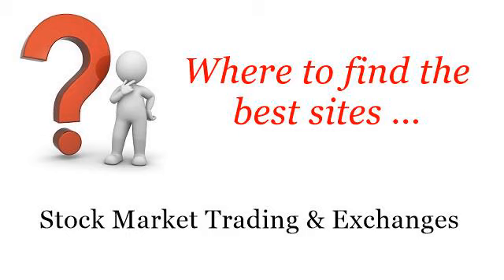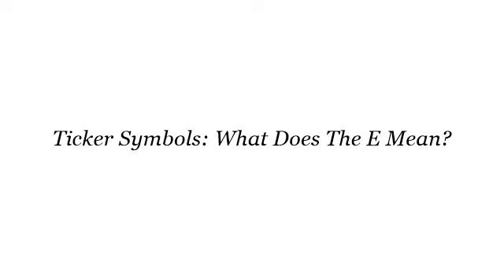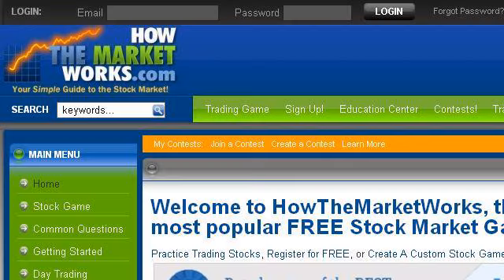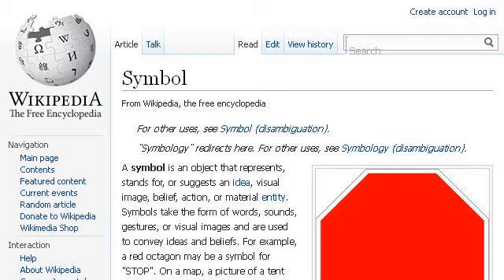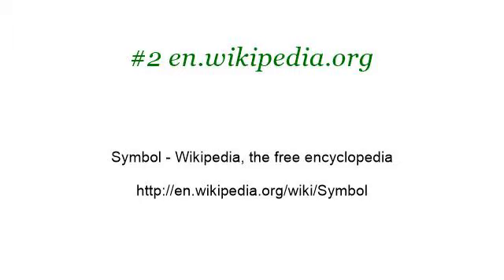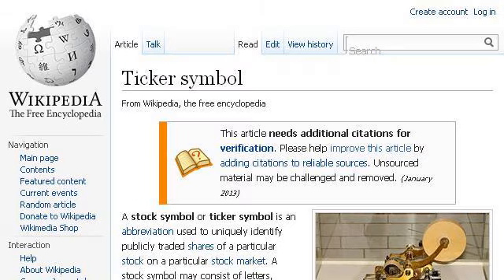Ticker Symbols: What Does The E Mean?